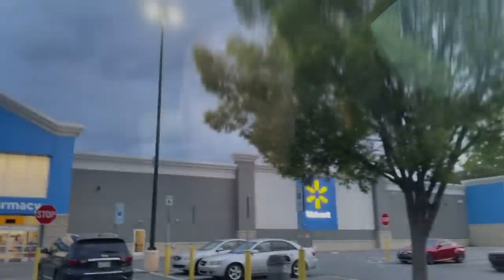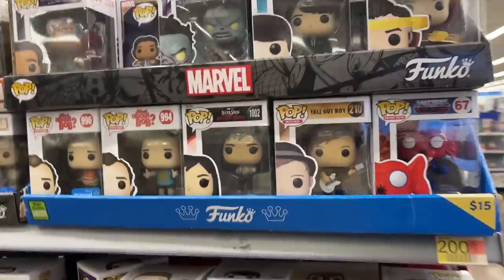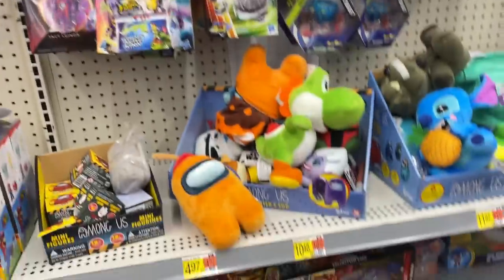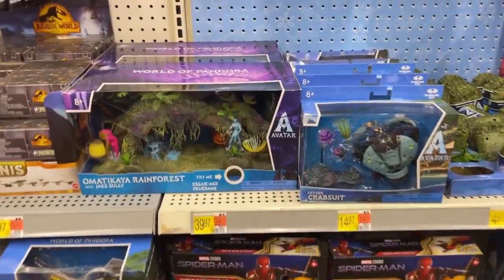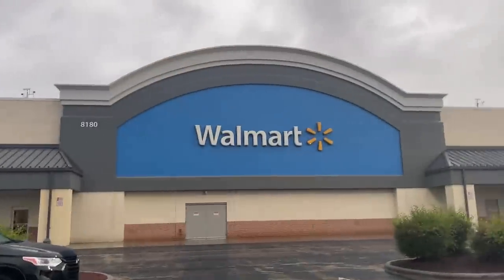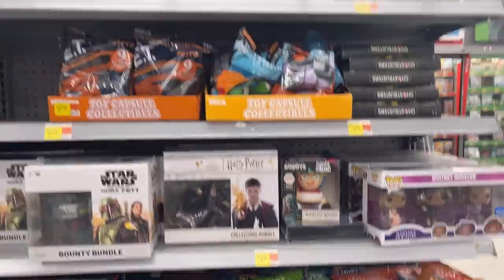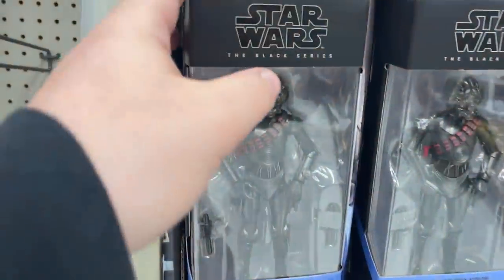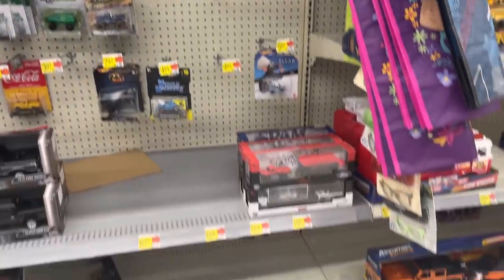Toy Hunt Walmart Clearance McFarlane Injustice Star Wars Black Series Mini Shipper WWE Cody Funko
What's Up YouTube??? Your Guy Kentpool here to show where to Toy Hunt in the Carolinas!!! Let's Go See what we can find at  Callabridge & South Tryon Walmart ??? New stuff, Clearance deals, Restocks and More!!!

Toylanta - Toylanta.net

Four Horsemen - Sourcehorseman.com

Mythic Legions Customs Andy Spinks mkultracustoms on IG

Cosplay by simple_tricks_n_nonsense on IG

Seth on Instagram seth_bayer

Jedha Patrol

Glamma Funko on IG

kentpoollive Gear!!!

3Pack